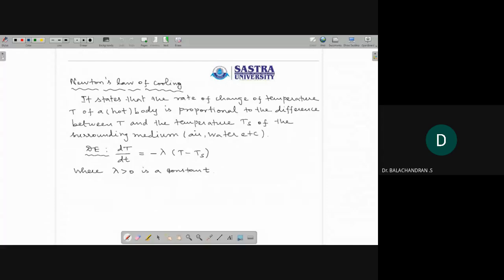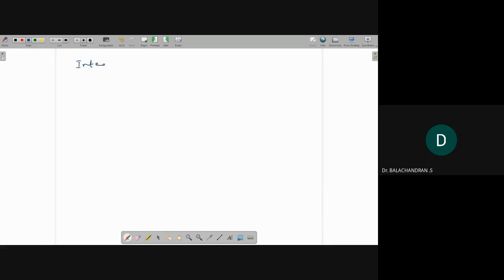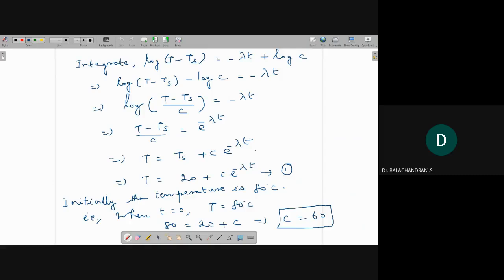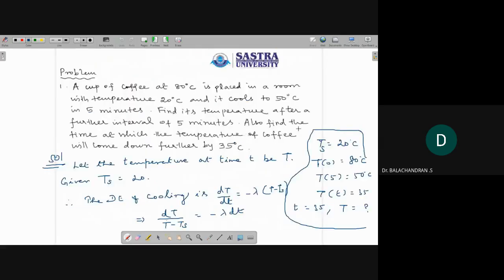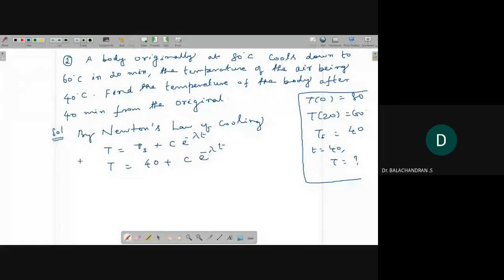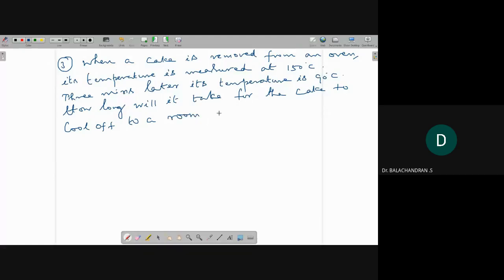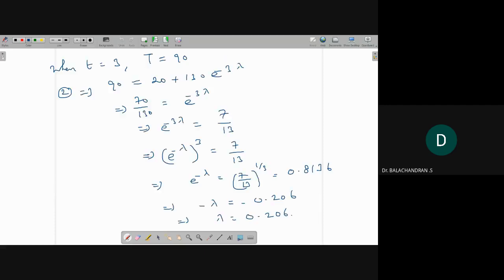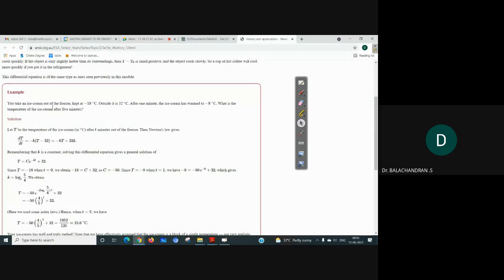Differential equations - Lecture 22